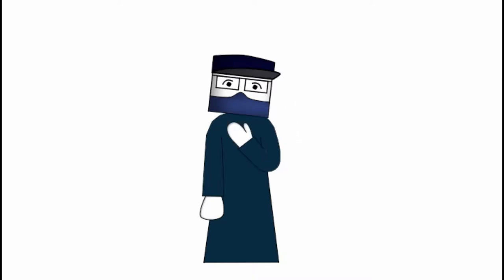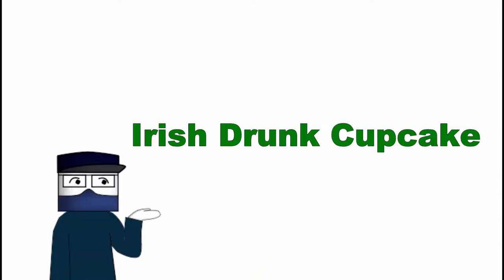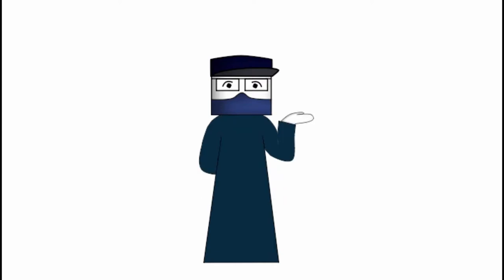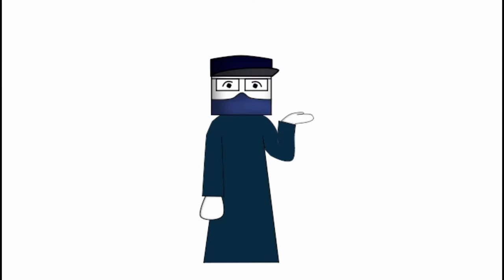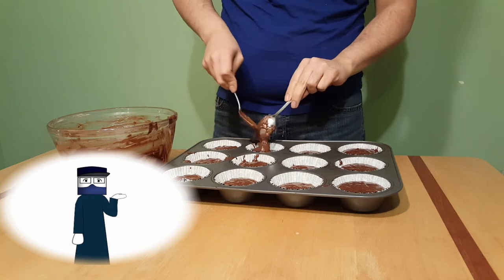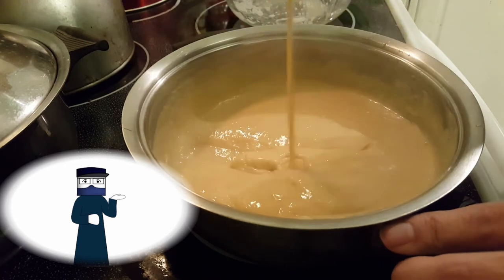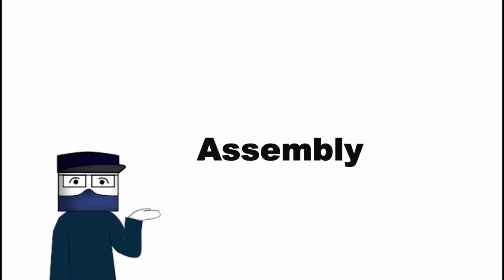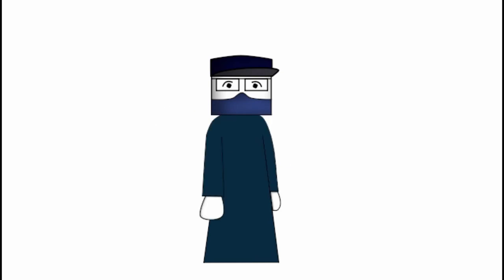NSI Baker - Irish Drunk Cupcakes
NOTE: I messed up a bit when making the cupcakes, but managed to make it work, so the recipe is still good.

I'm not a professional, I'm an amateur with ideas that need to be expressed.